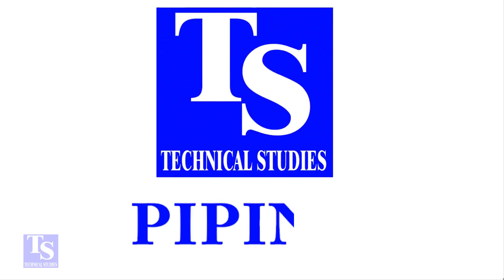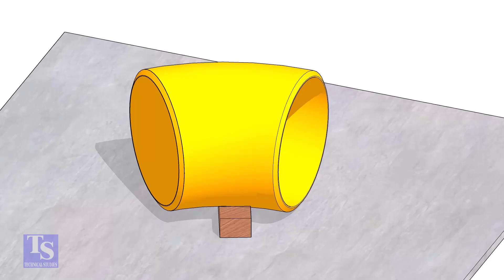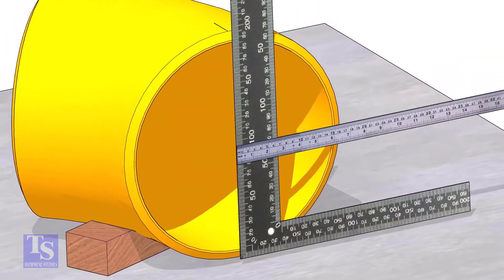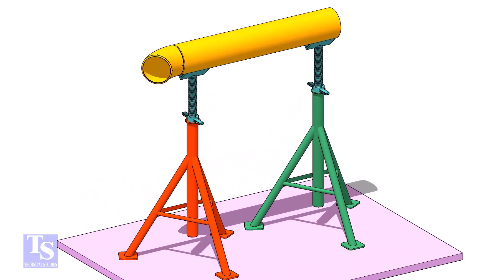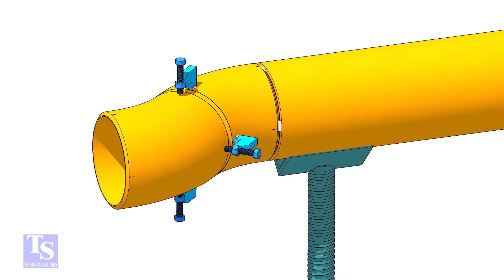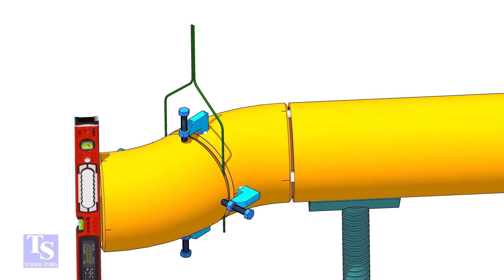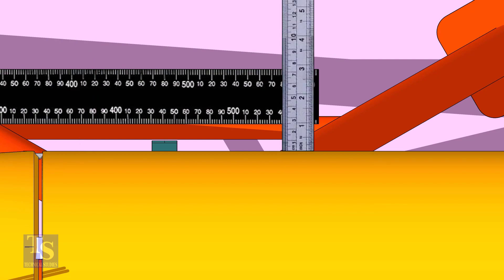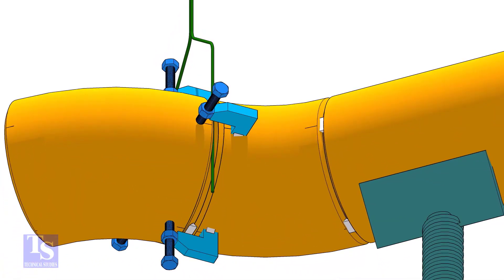HOW TO FIT UP A 45 DEGREE ELBOW TO ANOTHER 45 DEGREE ELBOW TUTORIAL FOR BEGINNERS